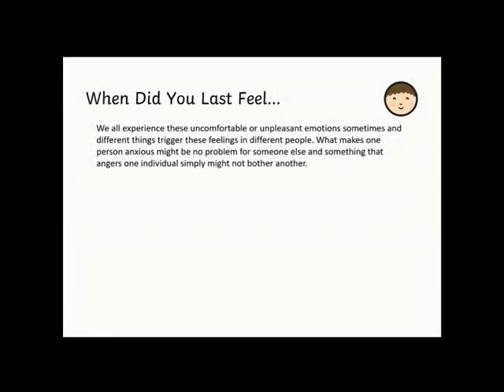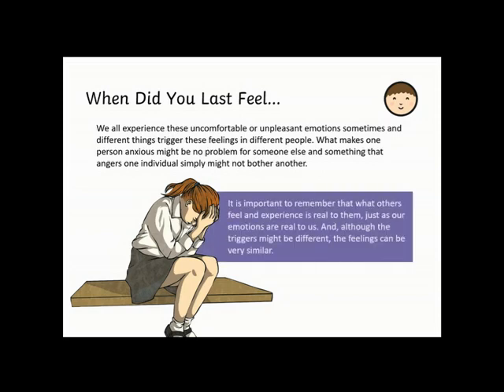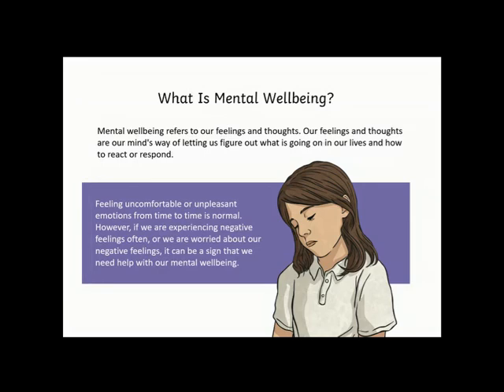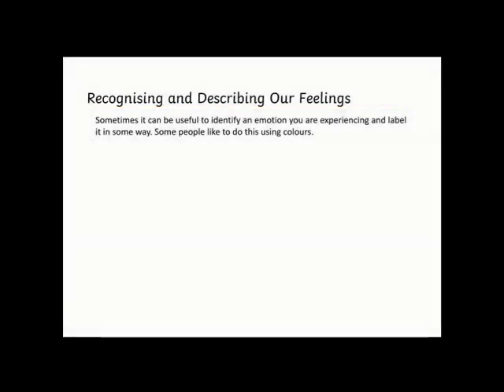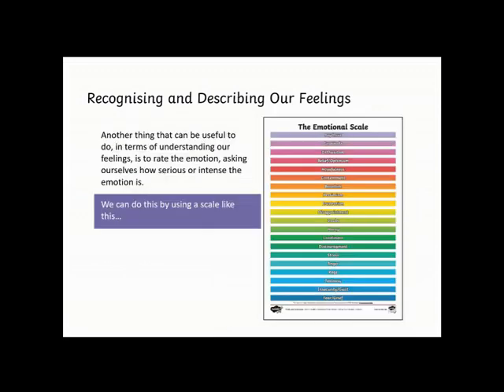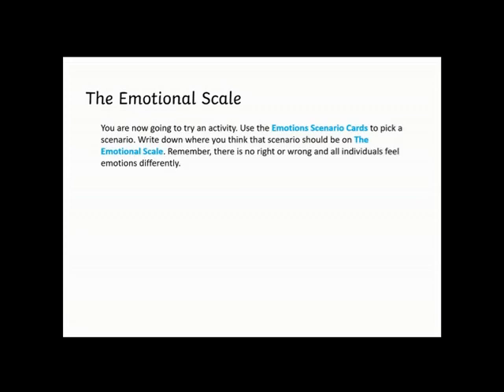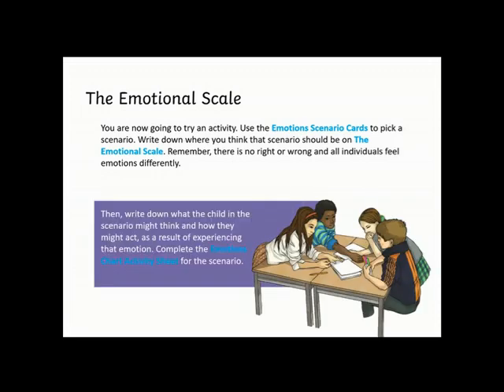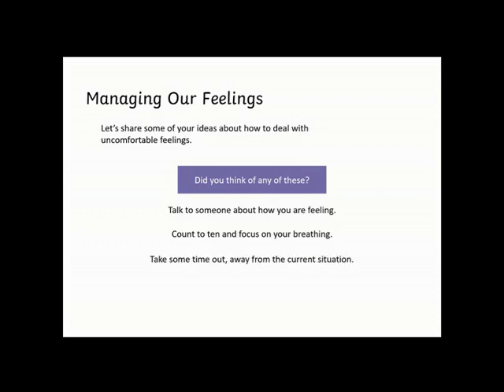12.05.20 Year 6 PSHE - managing feelings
12.05.20 Year 6 PSHE - managing feelings